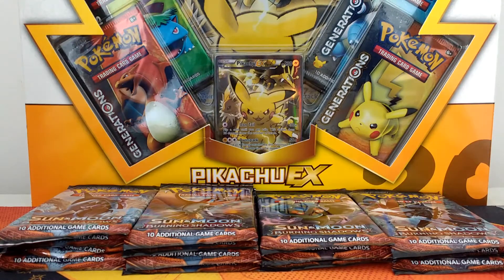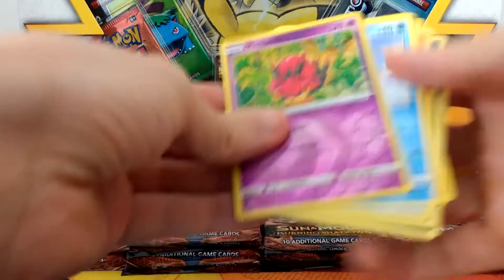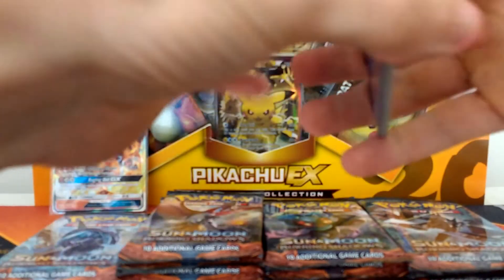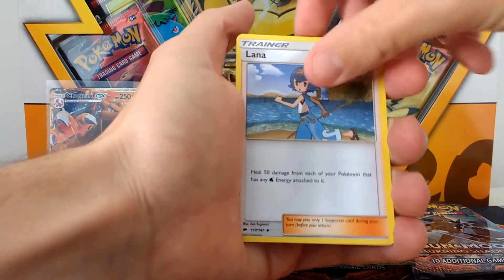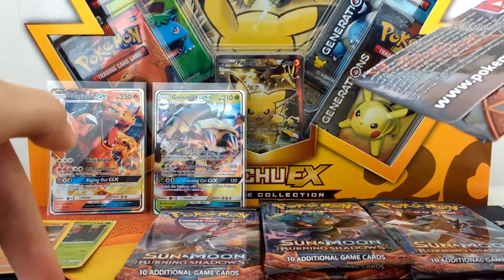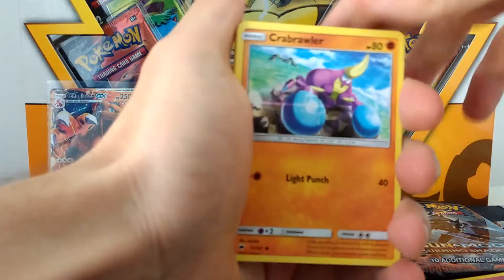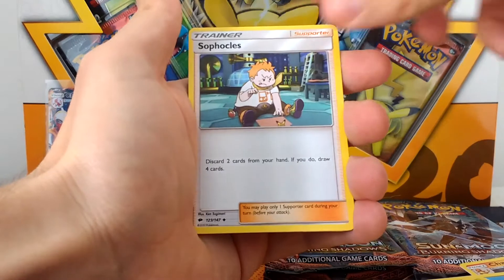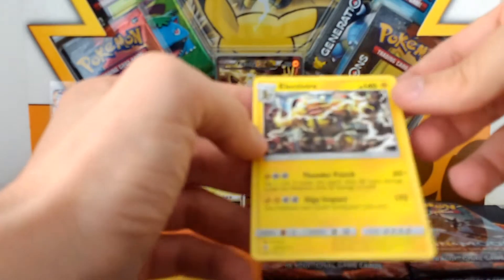WE DID IT AGAIN! Let's Open Pokemon Cards - Burning Shadows Booster Packs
14 Booster packs from Burning Shadows Pokemon Trading Card Game. Pulled  Charizard GX which I pulled at the weekend so 2 Zards in a week is awesome!